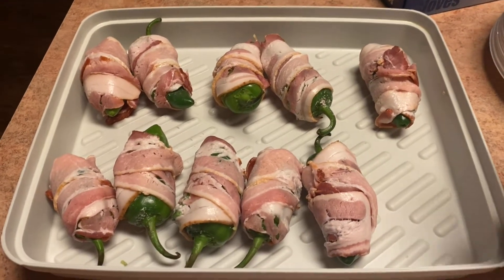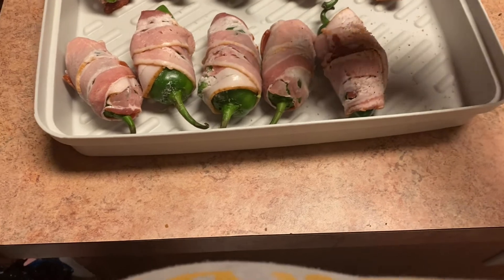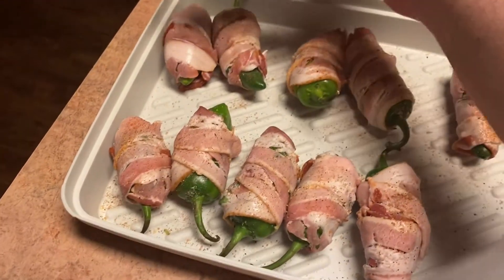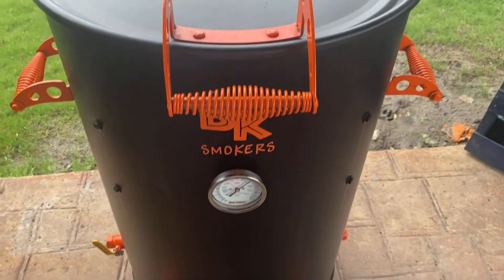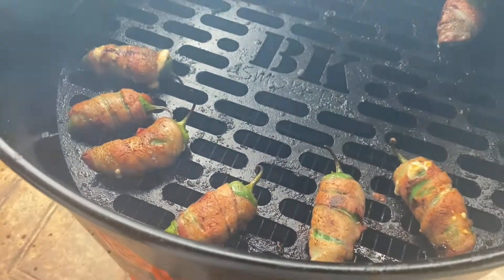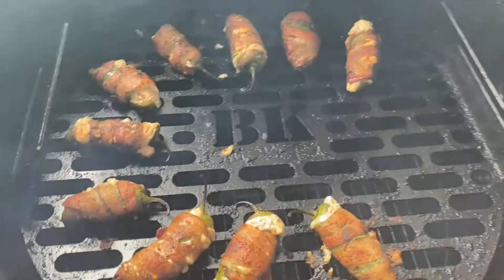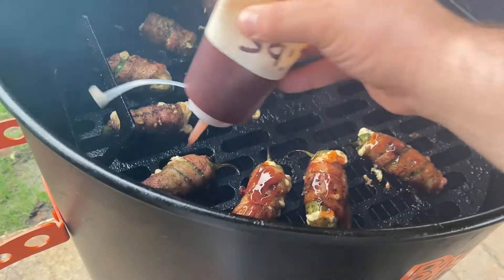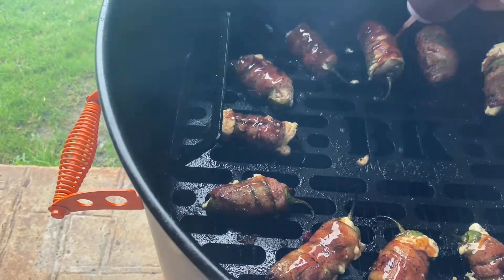Texas twinkies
I cooked it on a drum over Royal oak charcoal at 400

Recipe
8oz Philadelphia cream cheese
4oz Fiesta blend or mexican style cheese
4-8 oz of Chopped up brisket
2 tablespoons of wholey smoked IG or pit holy garlic rub

Cut a capital I in the peppers so you can Devine and deseed peppers (use the biggest you can find).

Stuff peppers and close the sides back
Wrap bacon around and loop end under
Season with blazin bonez bbq bonez rub

Cook at 350-400 until bacon is as cripsy as you like it.
Sauce with big salinas spicy bbq sauce and let it tack up

Rest for 10 min and enjoy.

Brothers Keeper smoker

Wholey smoked spice co. - IG

Blazin Bonez - BBQ Bonez

Big Salinas Spicy BBQ sauce